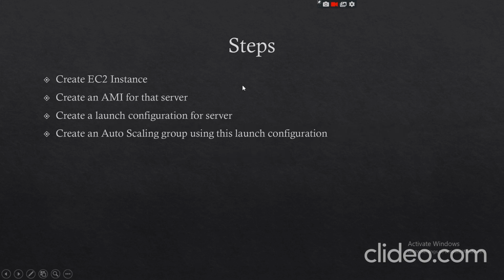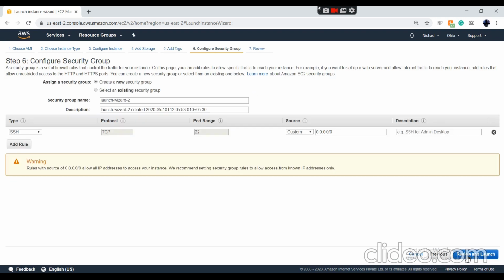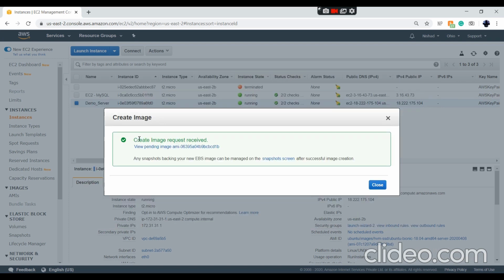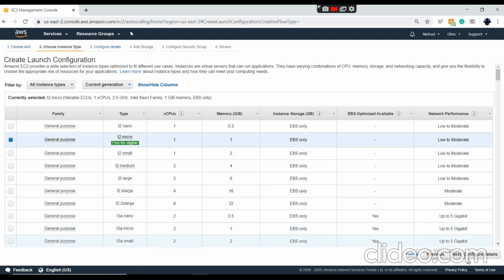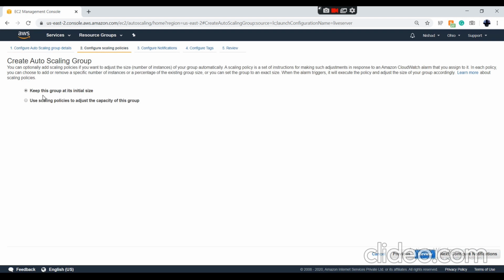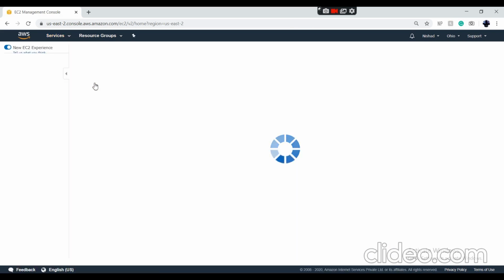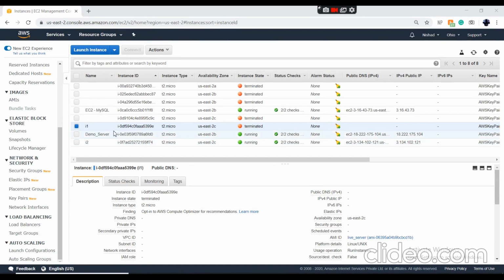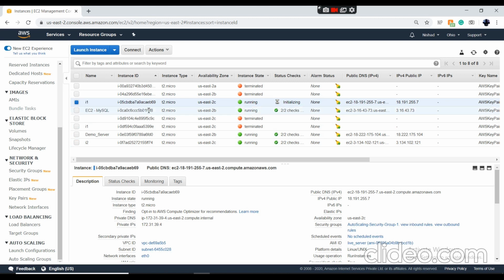AWS EC2 Auto Scaling Service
This is a hands-on session for the following topics :-
1]   Create EC2 Instance
2]   Create an AMI for that server
3]   Create a launch configuration for the server
4]   Create an Auto Scaling group using this launch configuration